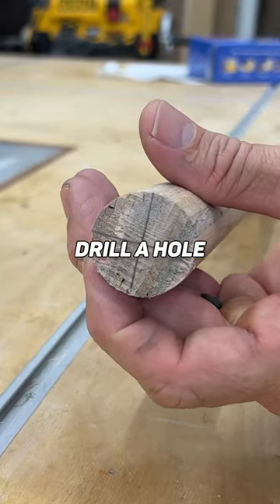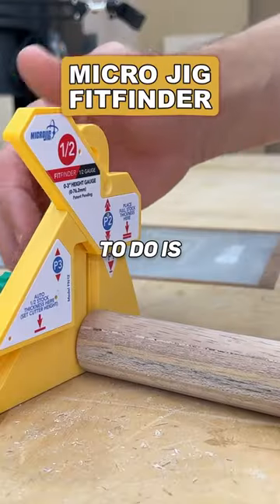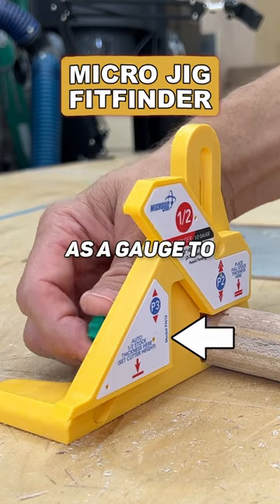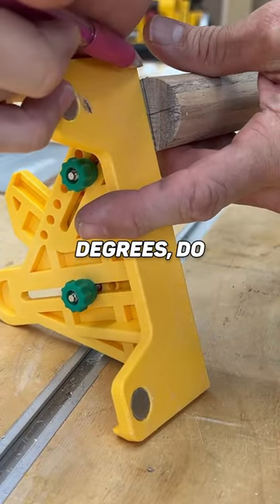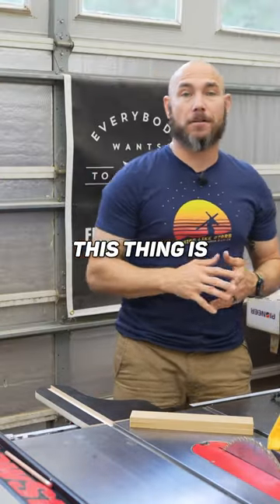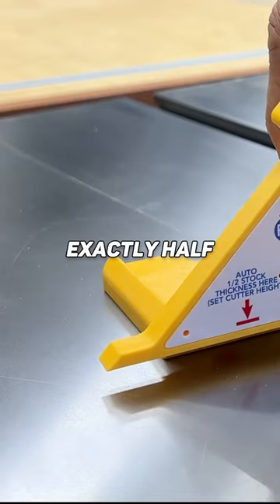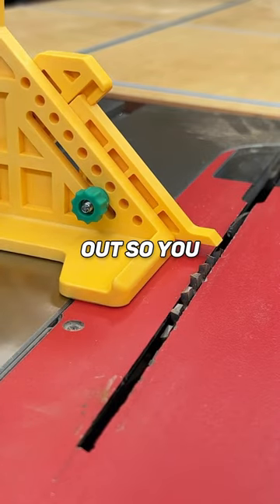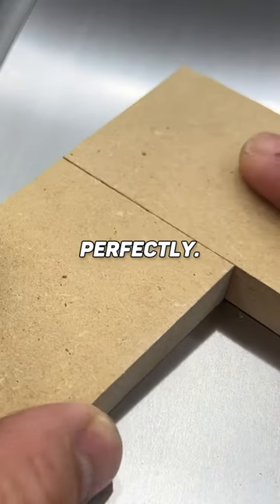Genius Jig 🤯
Microjig FitFinder is awesome!